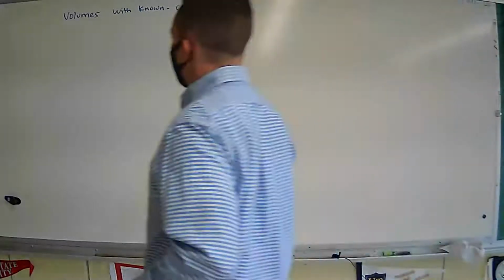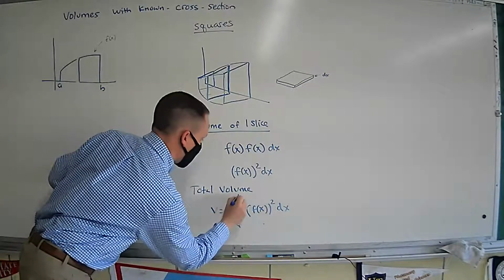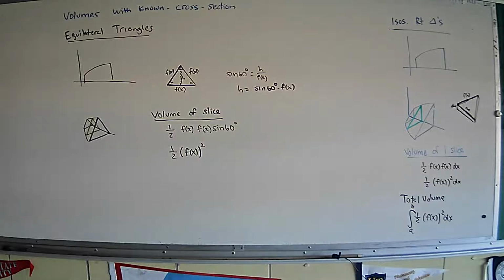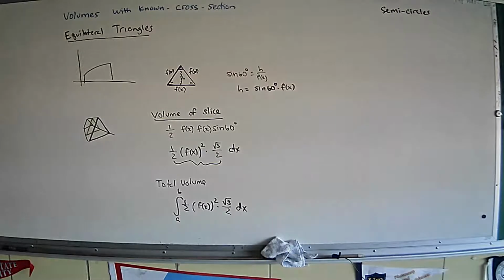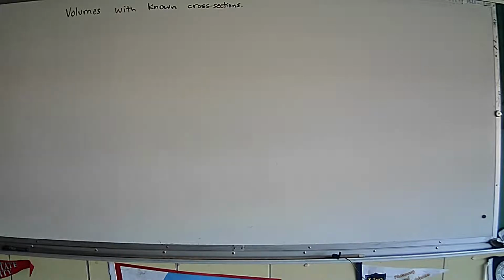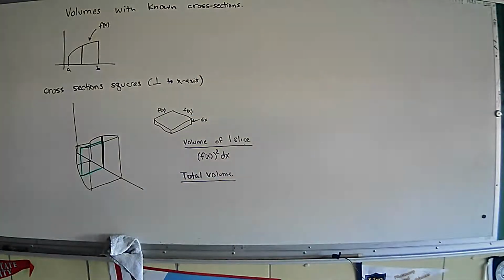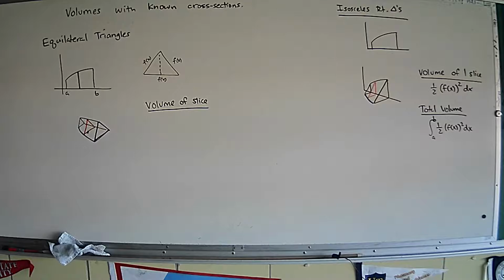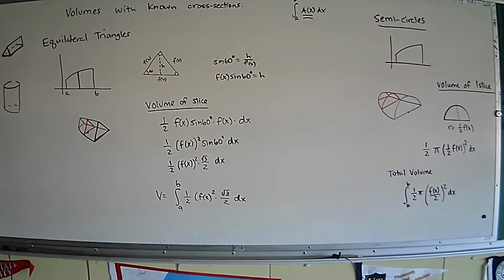March 22 Calc 2